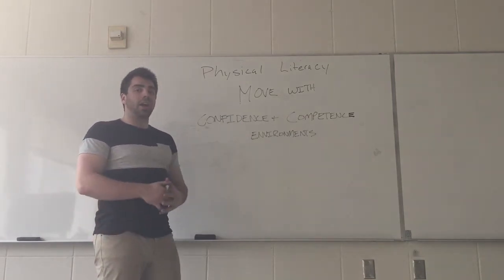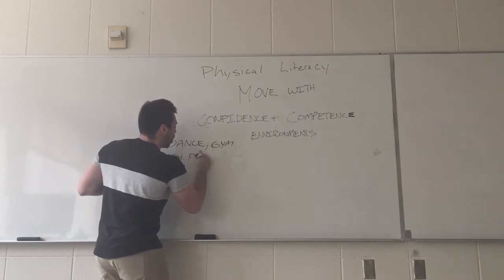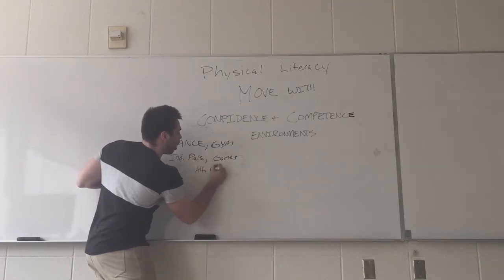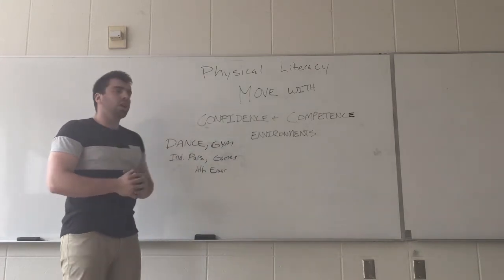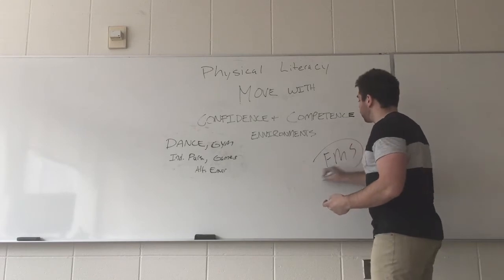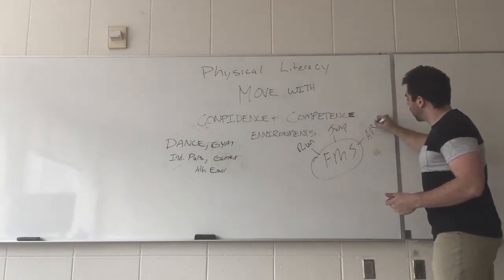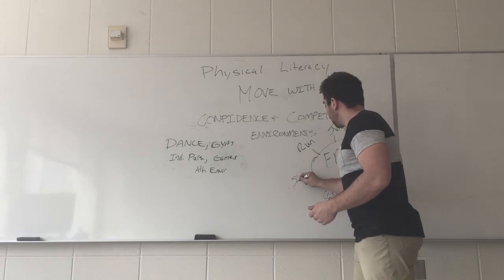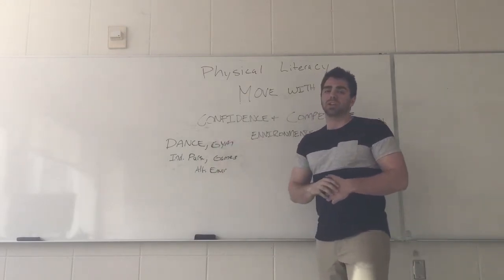EDSE 307: Mini-Lesson on Physical Literacy